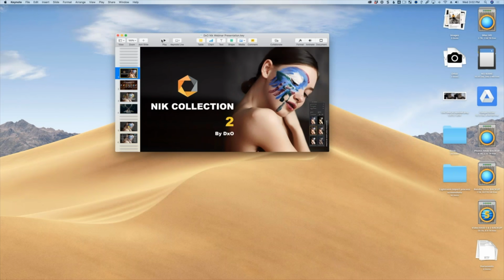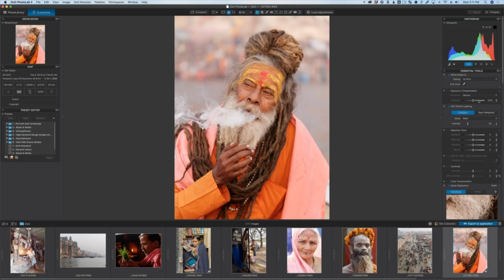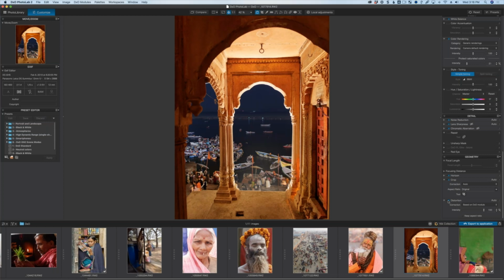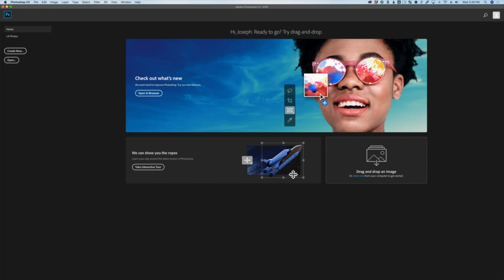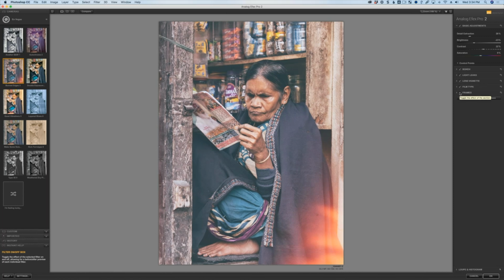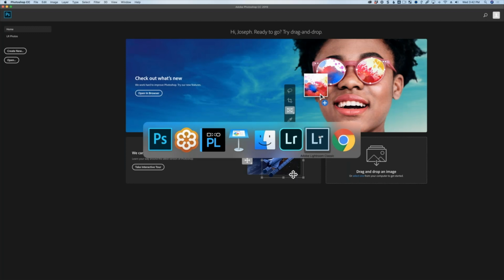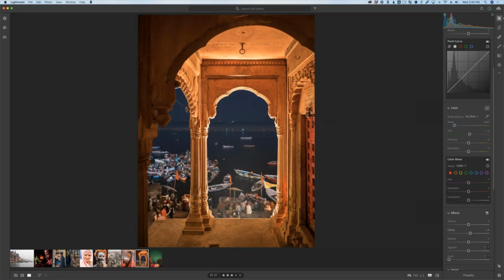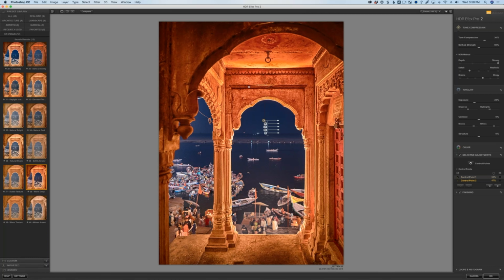DxO Webinar on the Nik Collection 2 / What's new in Nik Collection 2 with PhotoJoseph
Discover the power of the Nik Collection 2 by DxO and create stunning pictures.

Today, Joseph Linaschke presents the new Nik Collection 2 by DxO
Discover all the different plugins that you can use on your images

Get the most of your editing software, best practice and exclusive tips.